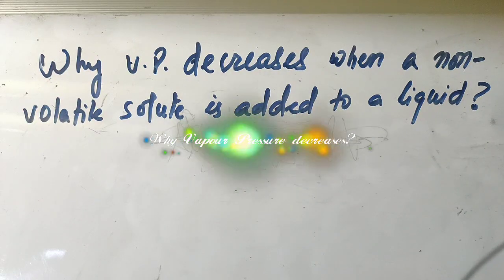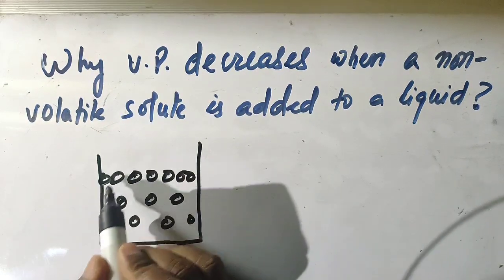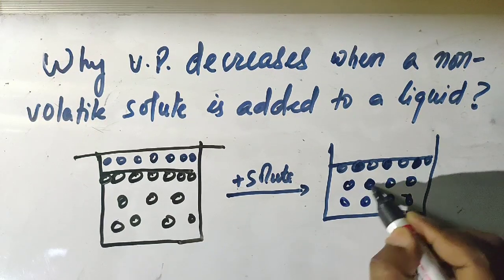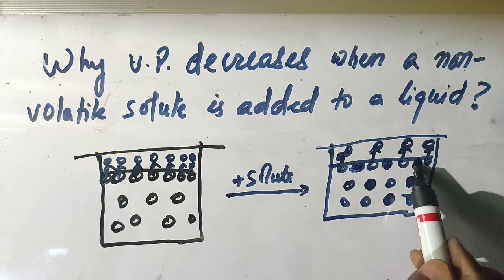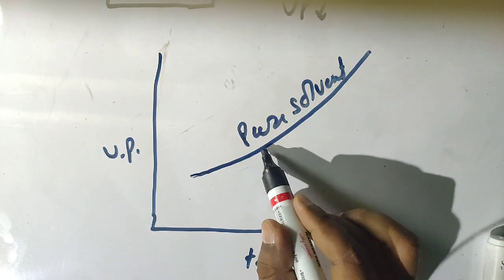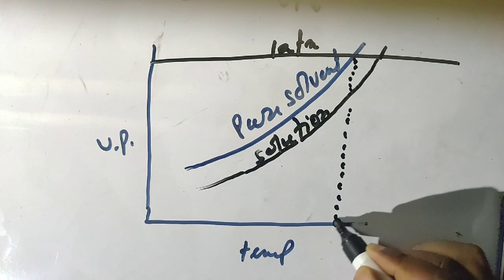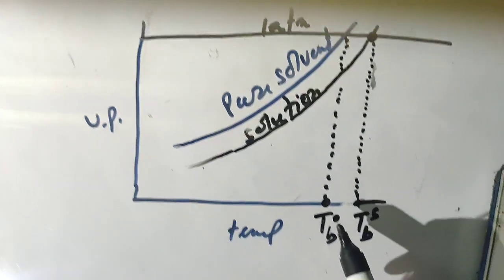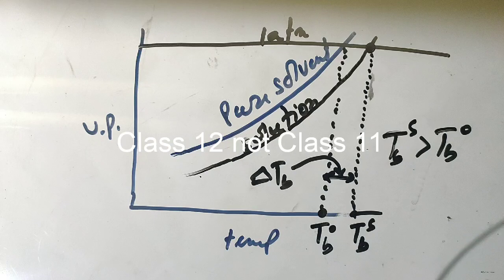Colligative Properties 2: Why Vapour Pressure decreases when a non-volatile solute is added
In this video, the reason why the vapour pressure of a liquid decreases when a non volatile and non electrolyte is added is explained. Graphs also included